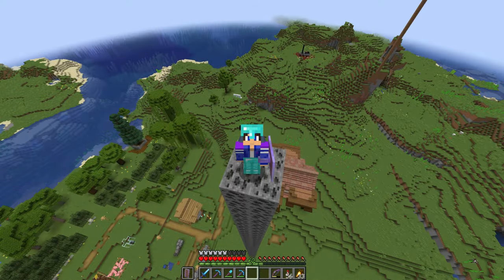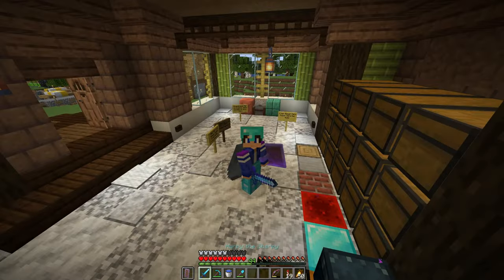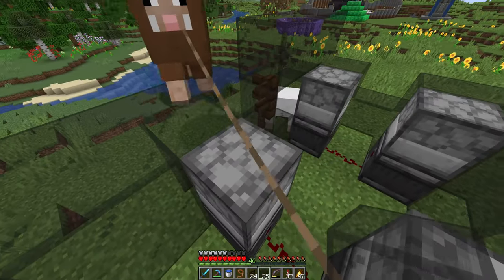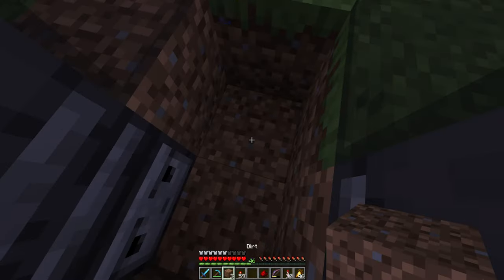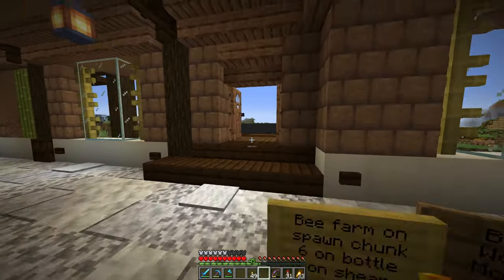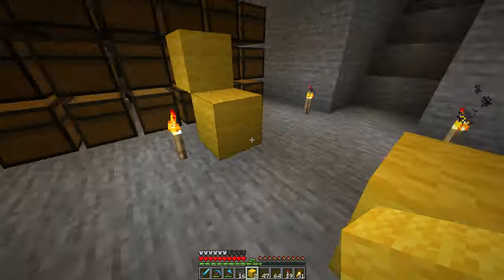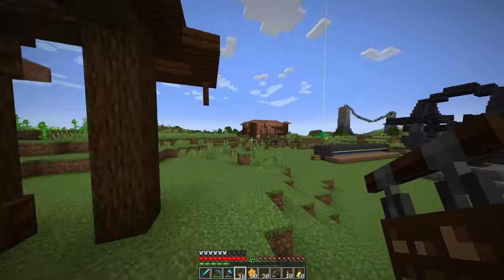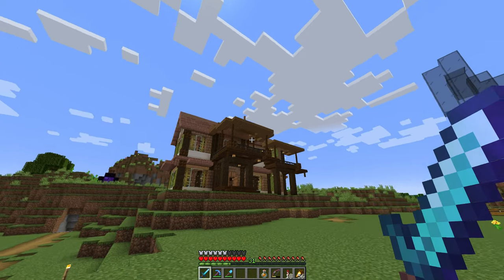My Minecraft EP.10 Building a Wool Farm With an Item Sorting System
If you have any ideas or anything else you want to add just write it in the comment section. Just beware that this is more of a side series and im focusing more on the anime related content.

Mentions:
Background Music for Videos (Free)

The second farm was my own design but i recommend you all,